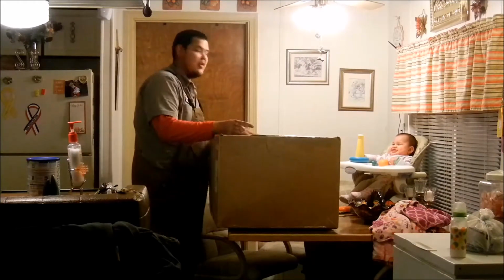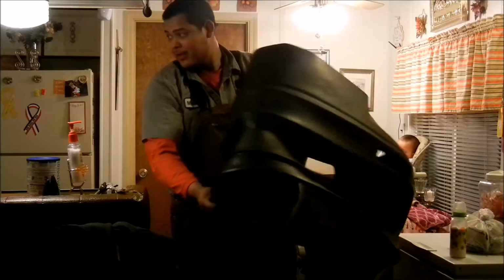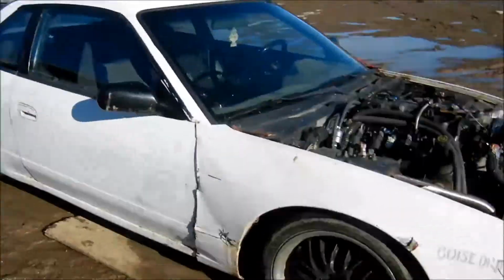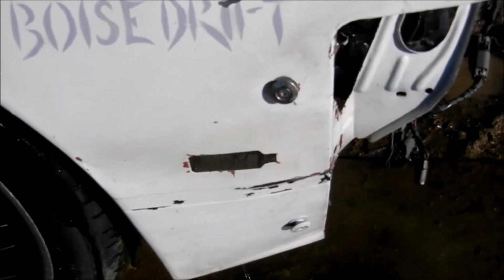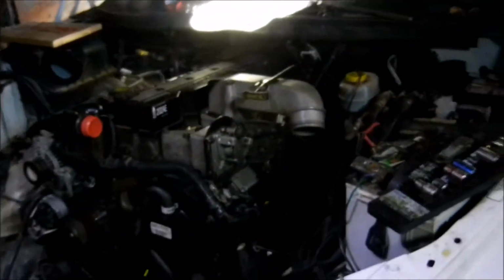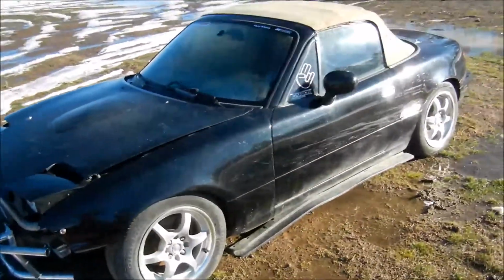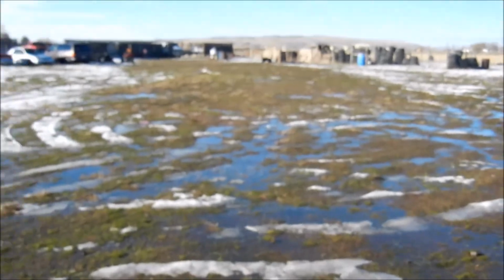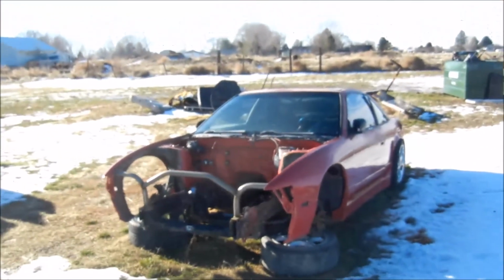S13 KBD Bodykit Unboxing Extremely Flexible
In this video Im doing an unboxing of my KBD body kit for my s13 coupe with an ls1, this body kit is the perfect solution for a drifter that doesn't want to replace body panels any time the car goes off track, ill be mocking it up to the car and explaining other projects coming out in the near future, if you like the content like, comment, or subscribe to my channel and support the movement, if you guys have any questions or want to se something else in the content leave a comment below, body kits can be ordered